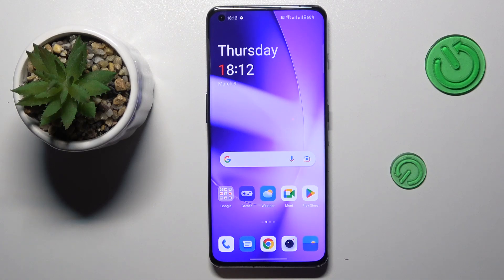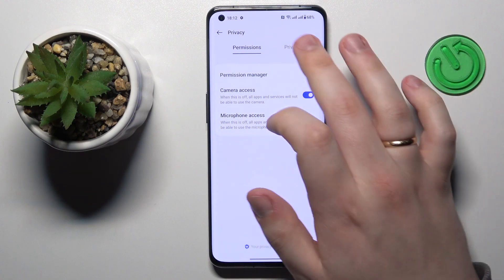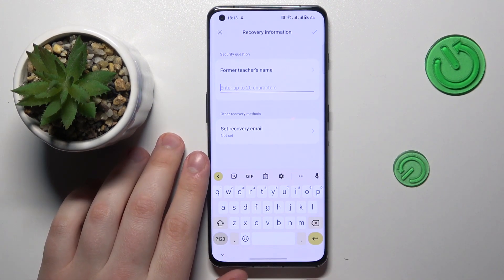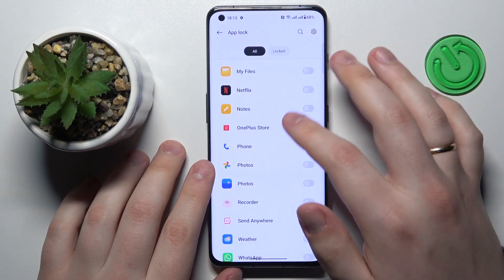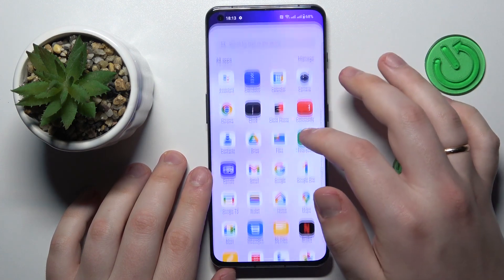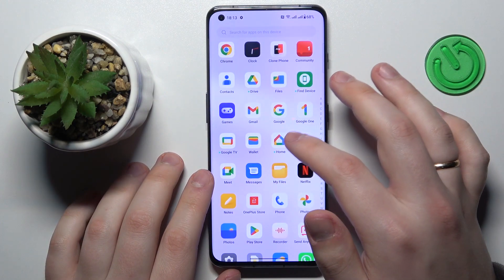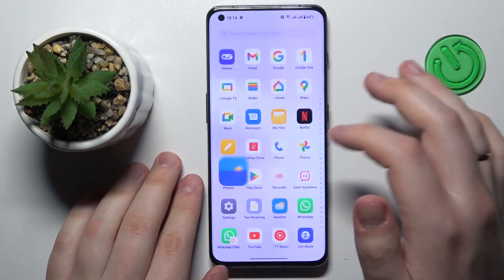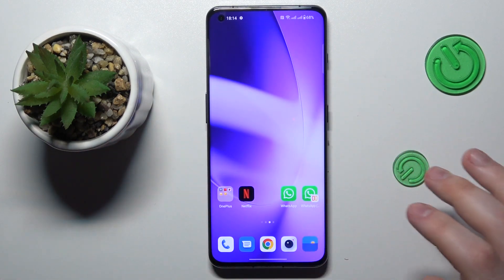How to Lock Gallery in OnePlus - Set a Privacy Password for the Gallery App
Are you concerned about the safety of your personal photos and videos on your OnePlus smartphone? Protecting your private content is essential, and setting up a privacy password for your photo gallery app is a great way to ensure that your content stays safe and secure. In this YouTube tutorial, we will guide you through the process of setting up a password for your photo gallery app step-by-step. You'll learn how to easily navigate through the settings menu on your OnePlus smartphone and set up a password that only you can access. With our easy-to-follow instructions, you'll be able to keep your personal photos and videos safe from prying eyes. Don't hesitate, to follow along with us now and learn how to protect your private content on your OnePlus smartphone.

How to enable the app lock for a gallery app on a OnePlus device? How to set a password for the photo gallery on a OnePlus smartphone? How to protect the Photos app with a password on a OnepLus smartphone? How to lock the Photos gallery on a OnePlus device?